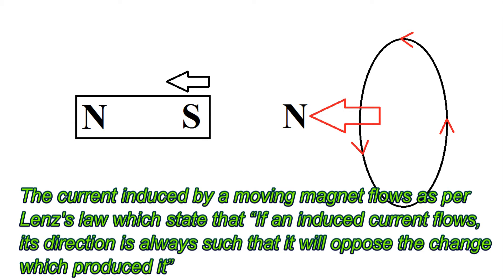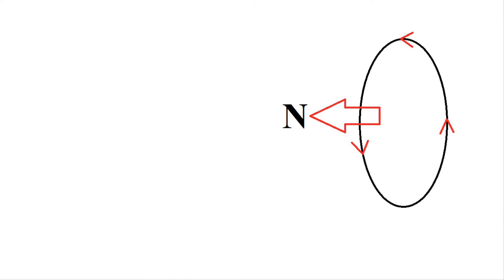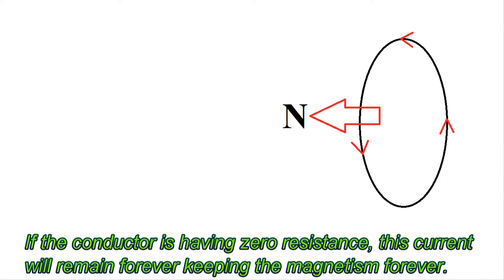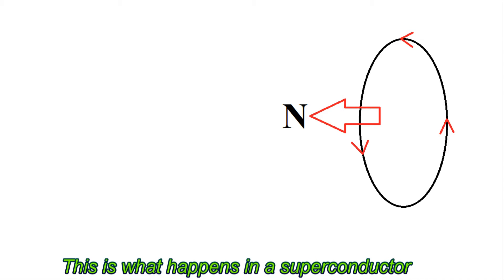Superconductor Levitation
Superconductor Levitation Intuitive explanation.